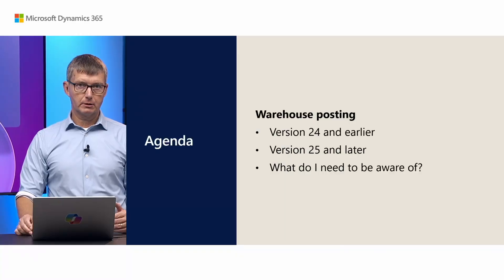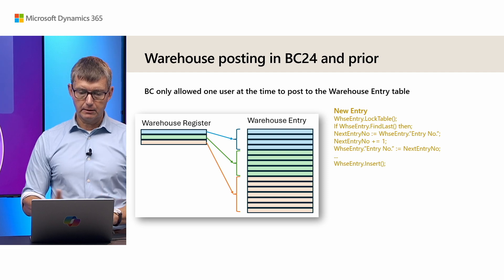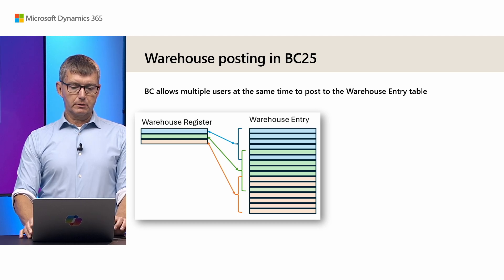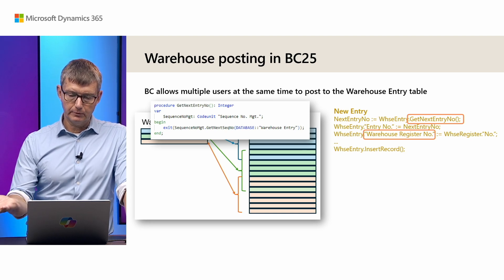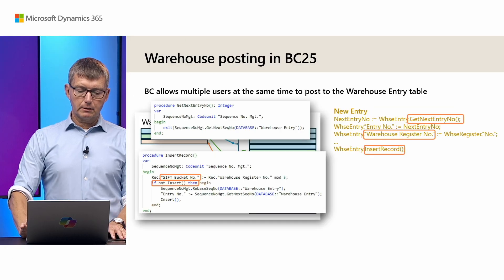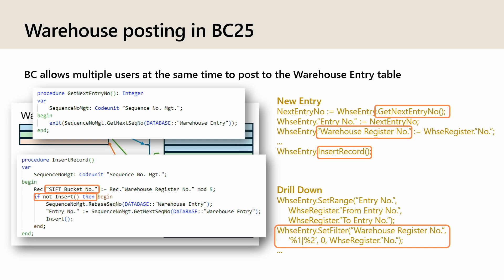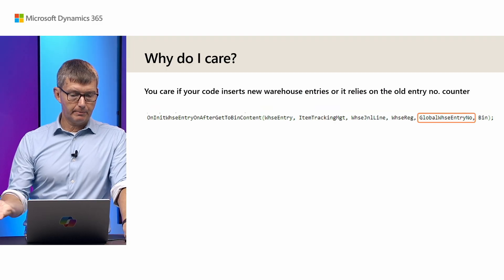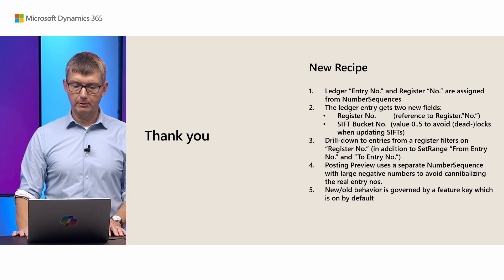What's new: Concurrency in Warehousing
Learn about the changes made to the Warehouse Entry and Warehouse Register tables to minimize locking, and what you, as a partner, need to be aware of when extending the warehousing system.